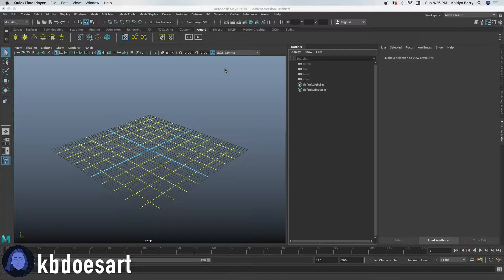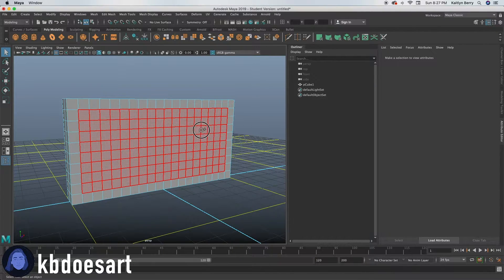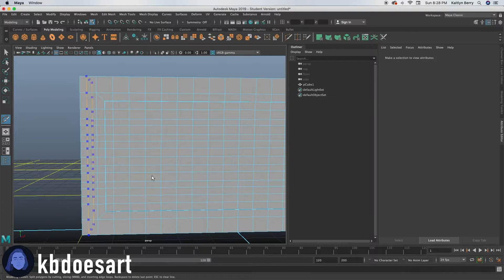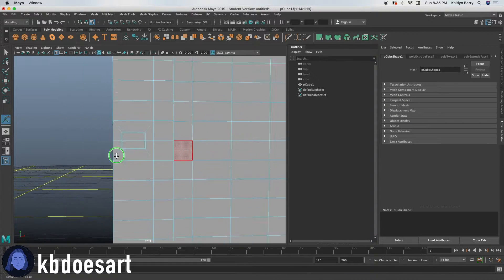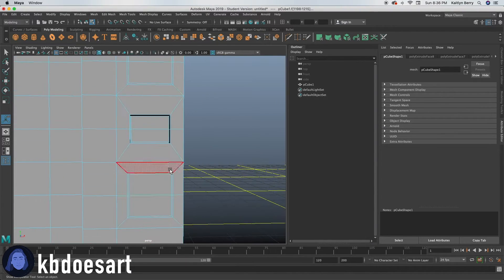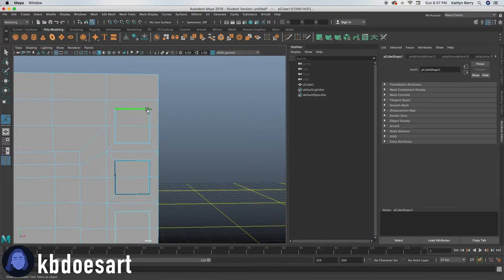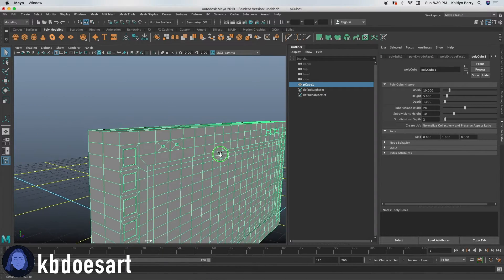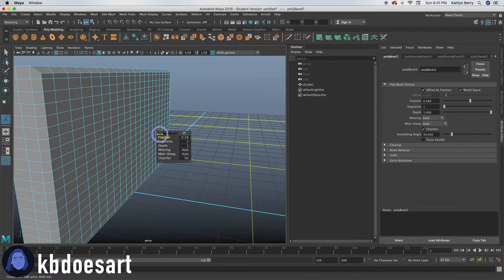Modeling a Wacom Tablet - Maya Tutorial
In this tutorial, I walk you through modeling a wacom tablet in Maya! I hope you guys enjoy!

NEW TUTORIAL PREMIERES EVERY MONDAY AT 5 PM!